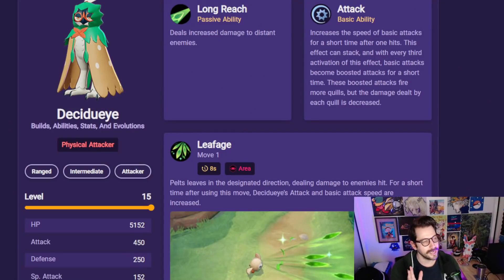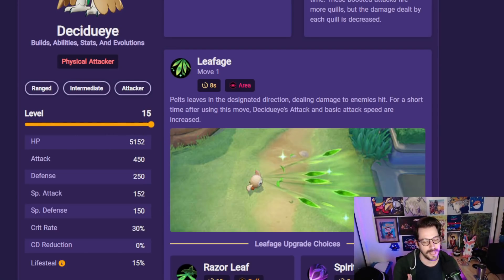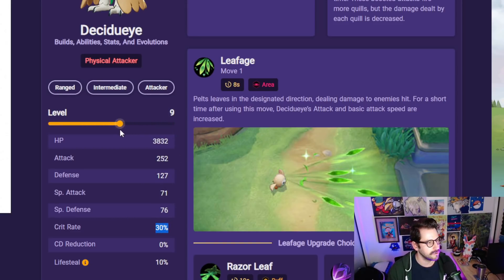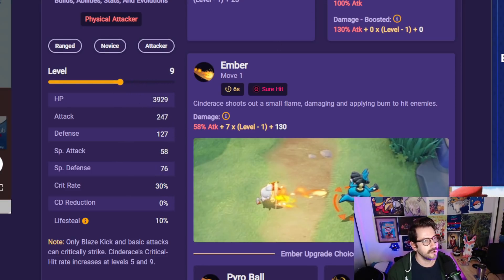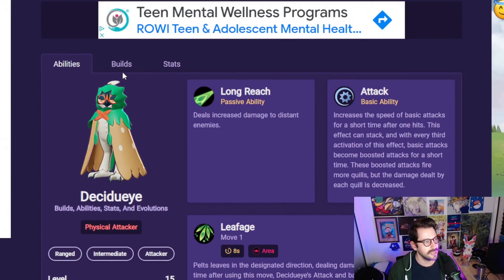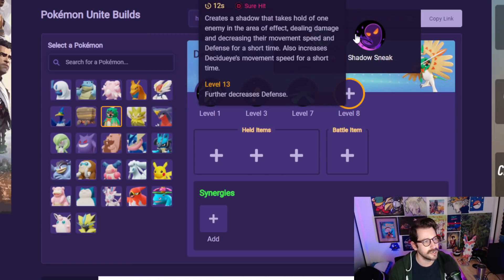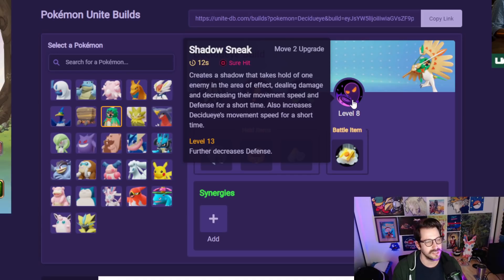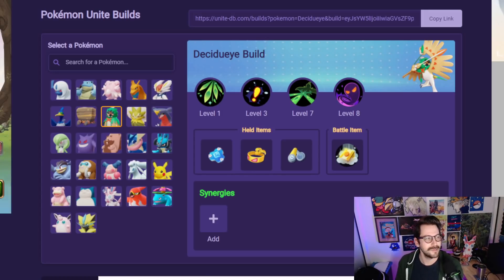Decidueye Stat And Build Breakdown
We have the stats of Decidueye so let's see how it stacks up against other Pokémon in Unite and what to most likely build for it. Yeehaw!

Beginner tips and tricks, Beginner guide, Advanced guide, Tsareena